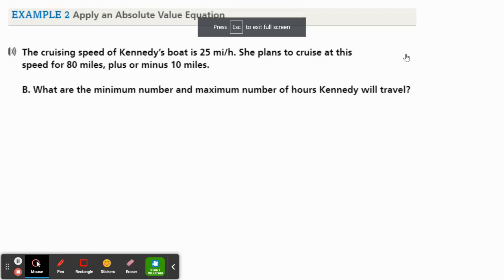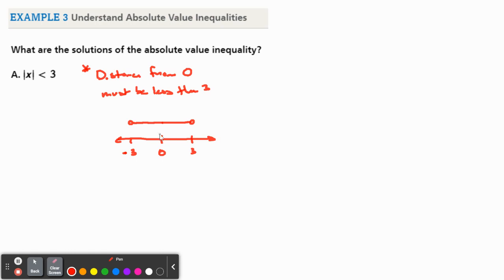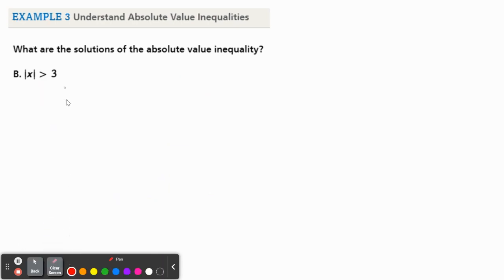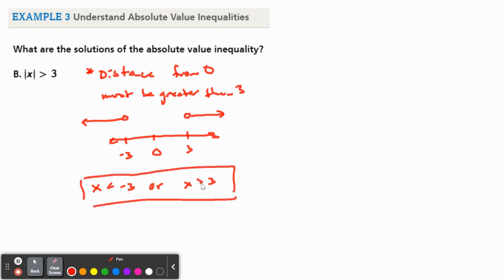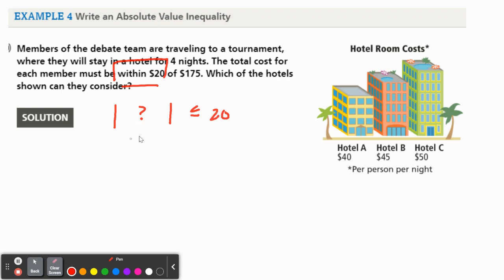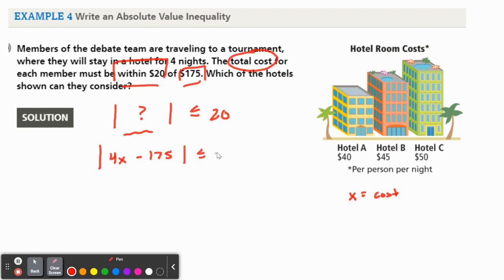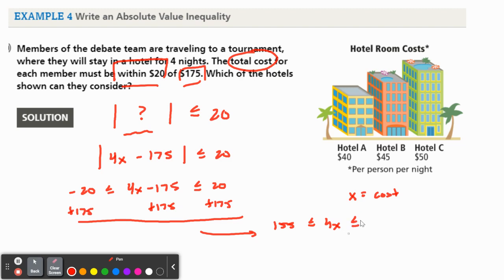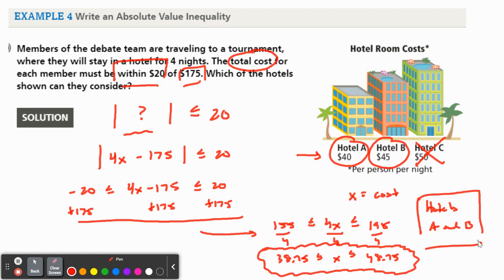alg 1-7 absolute value #2